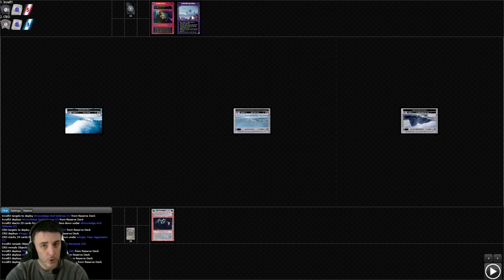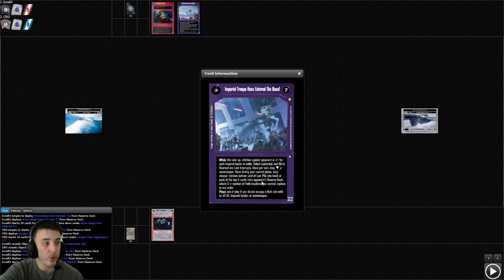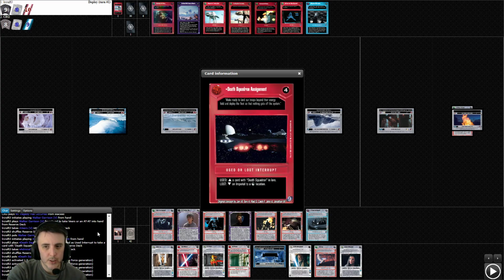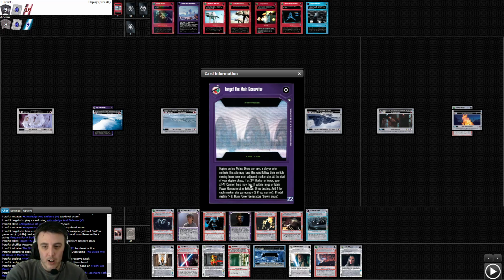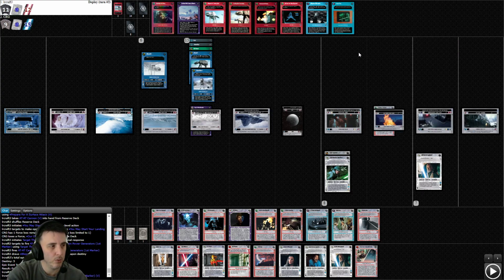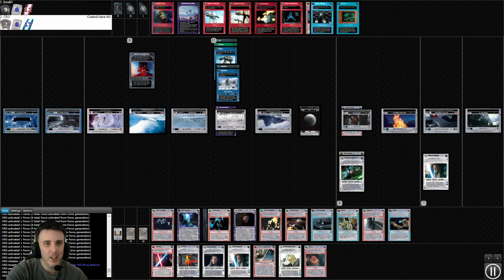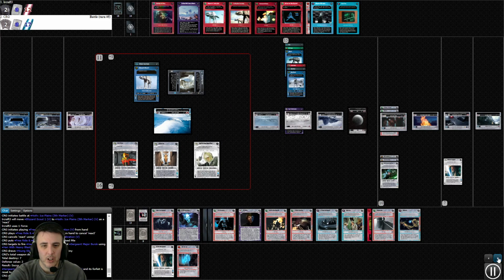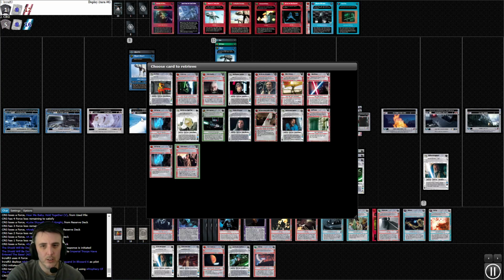Star Wars ccg - Reviewing the new V-22 Hoth Objective - The Shield will be down in Moments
Thanks to CRG for sharing his recent game link so that I can take a detailed look at the new Dark Side Hoth-based objective.